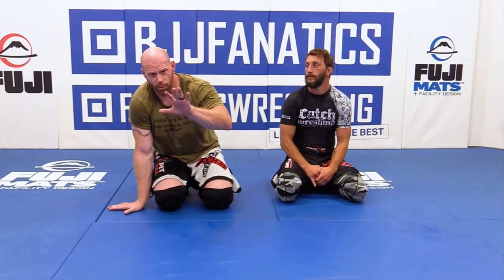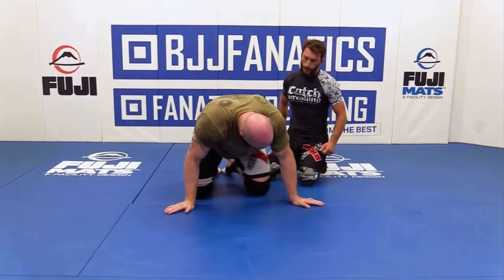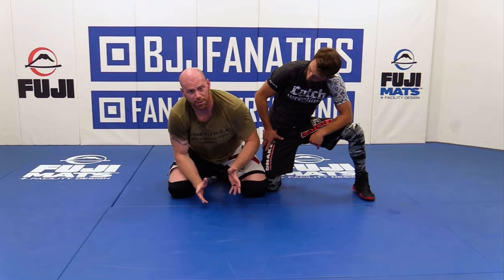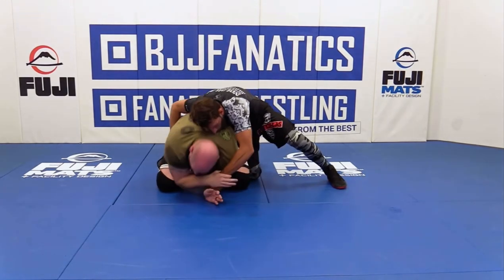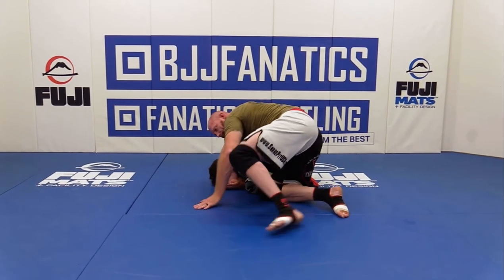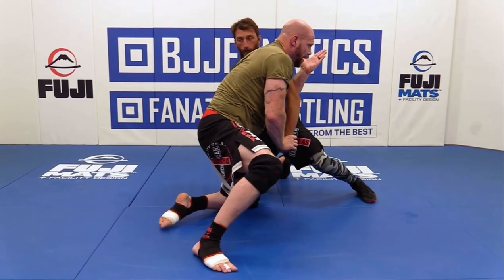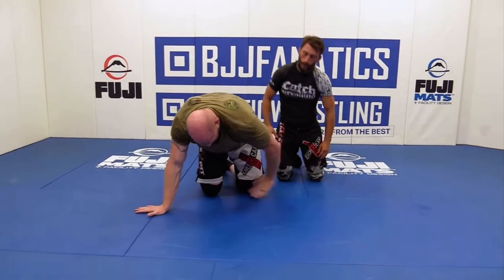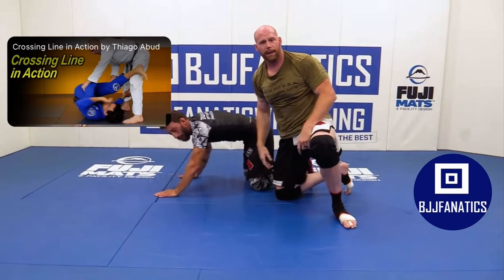Reverse Switch with Arm Drag by Joel Bane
Reverse Switch with Arm Drag by Joel Bane ​⁠@BJJ.Fanatics

➡️ FROM: “The Catch Wrestling Turtle Encyclopedia: Fighting From The Turtle By Coach Joel Bane”
🚨 NEW RELEASE!🚨
“Unlock the secrets of one of the most crucial positions in grappling with “Catch Wrestling Turtle Encyclopedia: Fighting From The Turtle” by Joel Bane. This comprehensive instructional video delves into the art and science of the turtle position, a fundamental yet often overlooked aspect of both Brazilian Jiu-Jitsu and Catch Wrestling
* Perfect for grapplers of all levels, this video will equip you with the tools to defend, escape, and capitalize on the turtle position, transforming your game from the ground up.
* Joel Bane, a seasoned grappler with extensive experience in Catch Wrestling and BJJ, guides you through every technique with clarity and precision
* Learn how to effectively apply these techniques in live situations, enhancing your ability to transition seamlessly between positions and maintain control
* Suitable for practitioners of all levels, from beginners seeking to build a solid foundation to advanced grapplers looking to refine their game.”
✅ FEATURING: Snake Pit U.S.A. Catch Wrestling Association Head Coach, USA Catch Wrestling/ICWF President, and Catch Wrestling Magazine Creator, Coach Joel Bane. Who brings nearly 30 years of Grappling experience to the table as the leader of the World’s Largest and Most Dominant Catch Wrestling Organization.

✅ 5th Degree Black Belt in Luta Livre Esportiva under “The General,” 9th Degree, Grand Master Hugo Duarte. First-ever North American promoted to Black Belt in Luta Livre by Grand Master Duarte.

✅ 3rd Degree Brazilian Jiu-Jitsu Black Belt under 8th Degree BJJ Coral Belt, Master Rigan Machado.

✅ 1st Degree Judo Black Belt & 2nd Degree Shingitai Jujitsu Black Belt under Judo 8th Dan, Coach John Saylor (3x National HW Judo Champion & US Olympic Training Center Head Coach 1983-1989)

✅ Former 3X HW, 2X Team Captain & 2X Assistant Coach of The U.S. Air Force-All Air Force Wrestling Team under 2 Olympic Coaches. One, the first U.S. World Greco Champion, the other the first U.S. World Champion Greco Coach.

✅ MULTIPLE (THREE) LEGITIMATE CACC LINEAGES + LUTA LIVRE (BRAZILIAN CATCH WRESTLING)

➡️ 1. BILLY RILEY - KARL GOTCH/YOSHIAKI FUJIWARA - MASAKATSU FUNAKI - KEN SHAMROCK - SEAN DAUGHERTY - JOEL BANE

➡️ 2. BILLY RILEY - KARL GOTCH - SATORU SAYAMA - YORINAGA NAKAMURA - ERIK PAULSON - JOEL BANE

➡️ 3.) BILLY RILEY - BILLY ROBINSON - JOEL BANE

✅ LUTA LIVRE LINEAGE:

➡️ 1.) RUFINO DOS SANTOS - EUCLYDES “TATU” HATEM - CARLOS BRUNOCILLA - HUGO DUARTE-  JOEL BANE

✅ SNAKE PIT U.S.A. WORLD HEADQUARTERS ACADEMY: (Located in South Jersey)
900 12th St
Ste #3